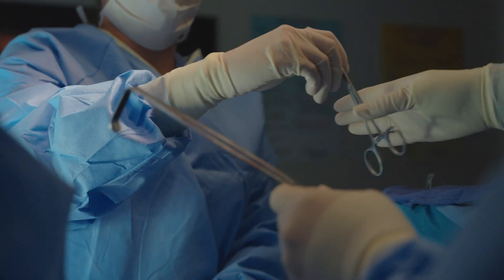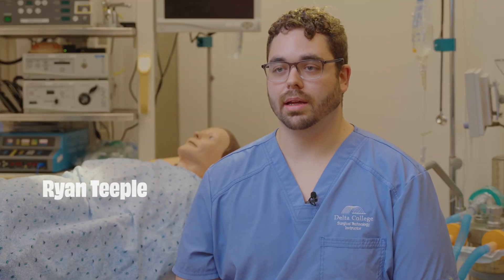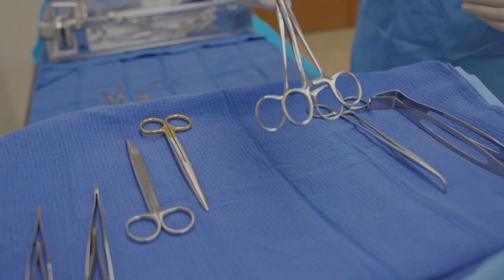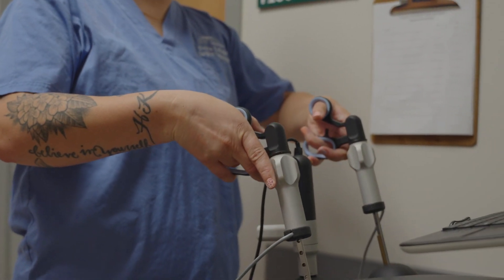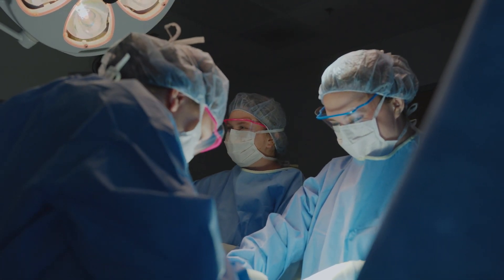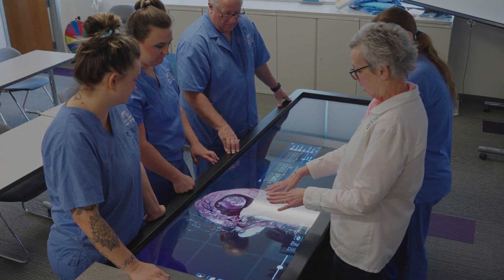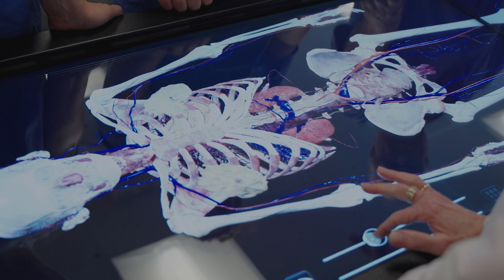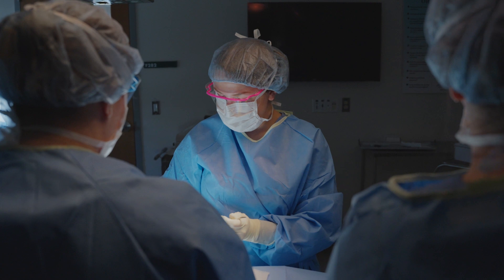Surgical Technology - Program Overview - Delta College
The surgical technologist’s primary function is to provide a safe and therapeutic environment for the surgical patient by assisting the surgeon and performing related services in the operating room.

Delta's Surgical Technology program started in 1974. We believe our vast experience over such a long time period is one reason why our students have high pass rates on the Certified Surgical Technology Exam. Delta consistently averages higher pass rates than the national average pass rate.